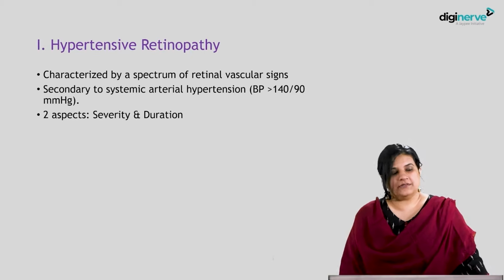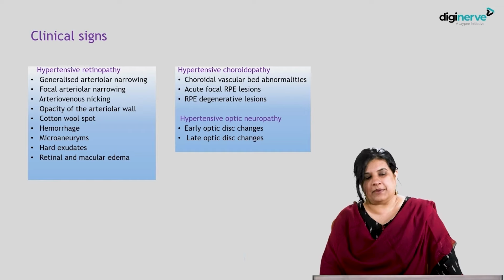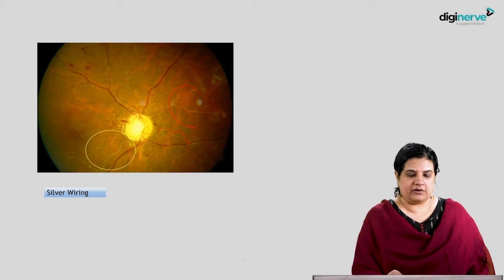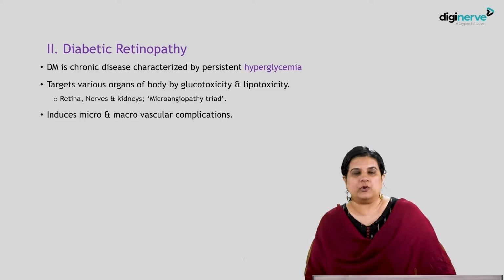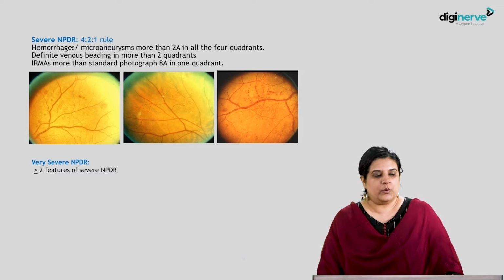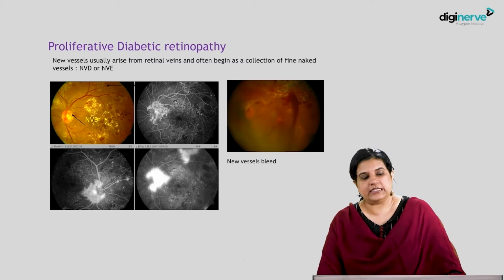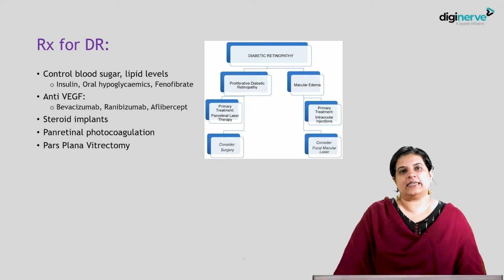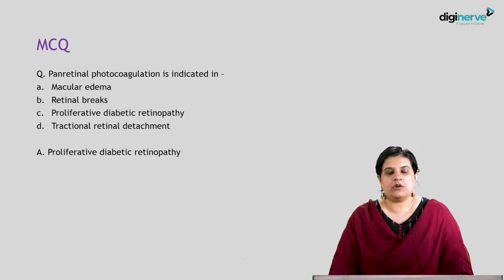Hypertensive & Diabetic Retinopathy in Retina & Optic Nerve | Dr Parul Ichhpujani.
In this informative lecture on hypertensive and diabetic retinopathy, we explore the etiology, pathology, clinical features, and management of these conditions. Hypertensive retinopathy, caused by systemic arterial hypertension, presents as a spectrum of retinal vascular signs. We discuss the two key aspects—severity and duration—along with hypertensive crises that pose risks for end-organ damage. You'll learn about hypertensive urgency, emergency, and accelerated hypertension, with an emphasis on the phases of hypertensive retinopathy: vasoconstrictive, exudative, and sclerotic. The lecture also covers various scenarios in hypertensive retinopathy, including simple hypertension, senile sclerosis, and hypertension with compensatory arteriolosclerosis. This comprehensive review helps you understand the progression of the disease and its management strategies.

Faculty:
Dr Parul Ichhpujani
MS (Ophthalmology), MBA (НА)